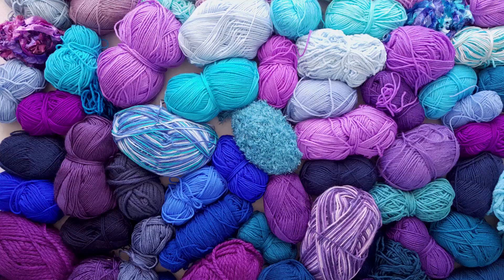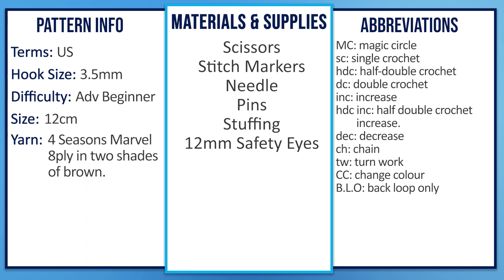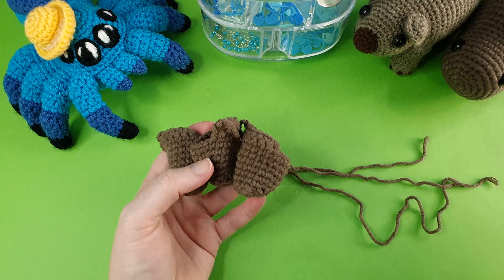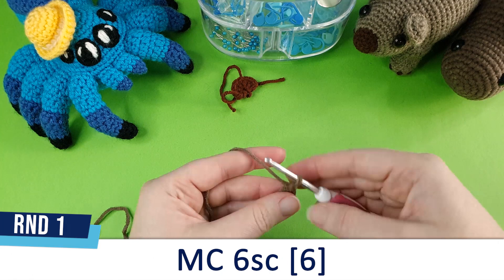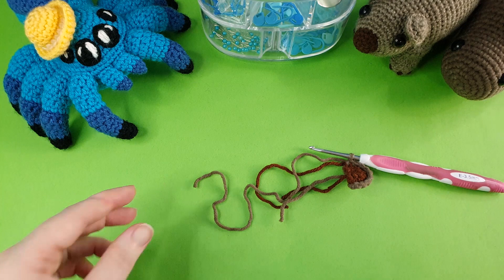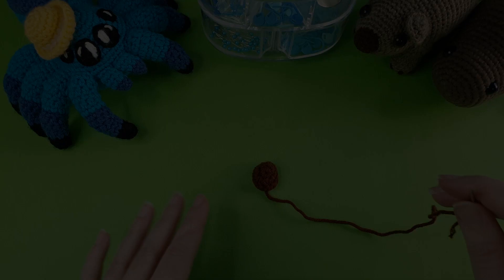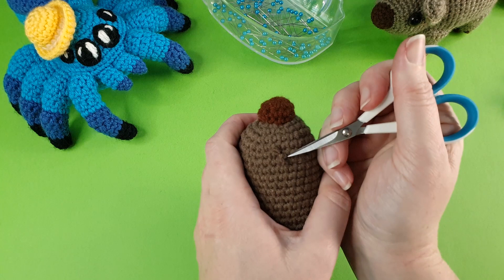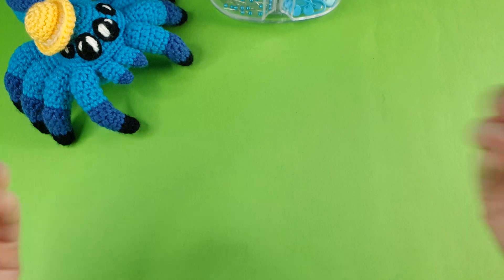Crochet Wombat | Aussie Animal Amigurumi Pattern & Tutorial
Woohoo, it's Friday! This week we'll be crocheting another Aussie animal: the wombat!

Timestamps:
Intro: 00:00 - 00:47
Materials: 00:47 - 01:01
Head & Body: 01:01 - 11:59
Legs: 11:59 - 15:28
Ears: 15:28 - 18:38
Nose: 18:38 - 20:36
Assembly: 20:36 - 28:28
Outro: 28:28 - 29:16

In this video I will show you, step by step, how to crochet a wombat.

Music & Sound effects:
Sound Effects: